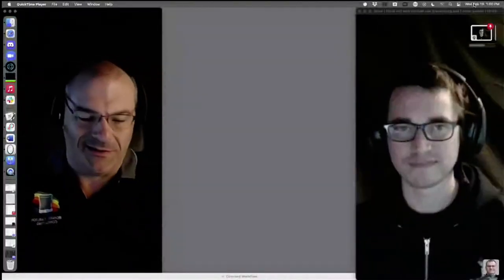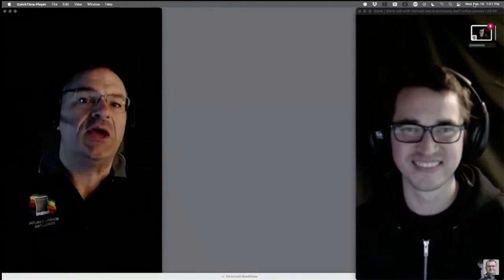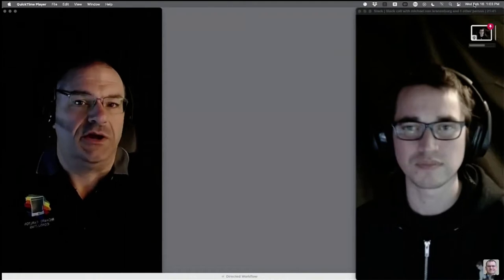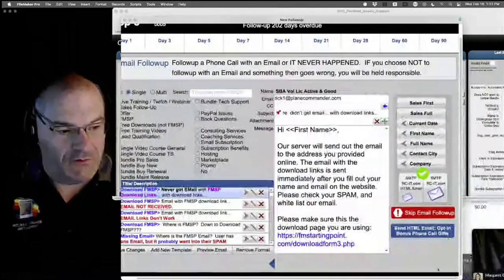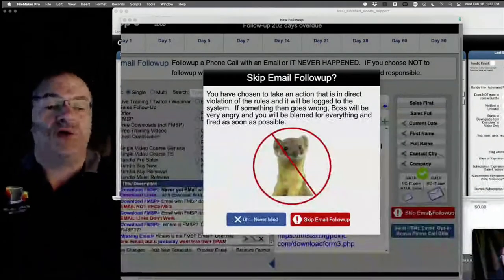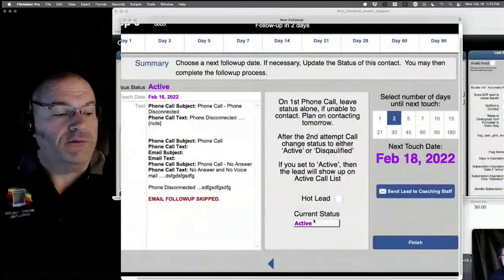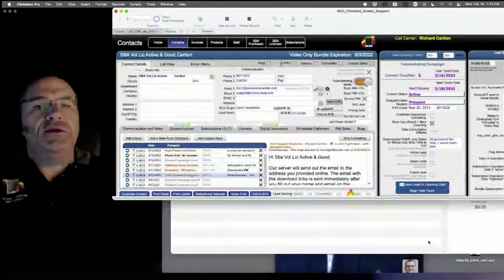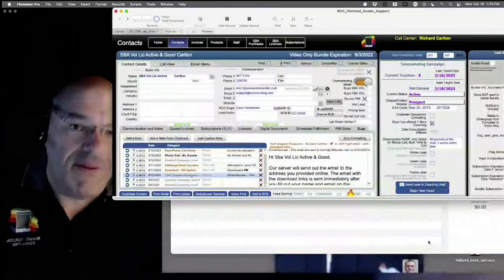Screen Real Estate & Directed Workflow in FileMaker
iPhones and iPads have a very limited amount of screen to work with. In order to make good customer solutions, you need to understand how an end user naturally proceeds through layouts.

FMTraining.TV
2122 9th St., Suite 102